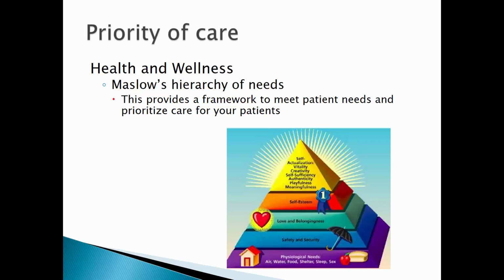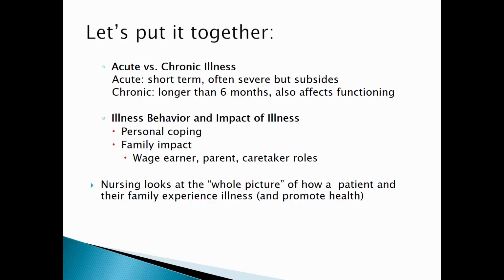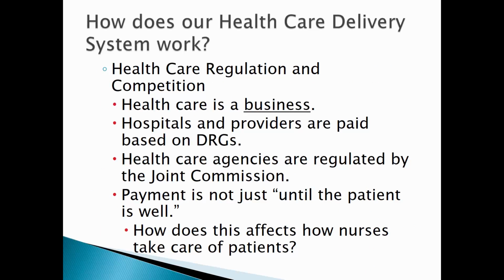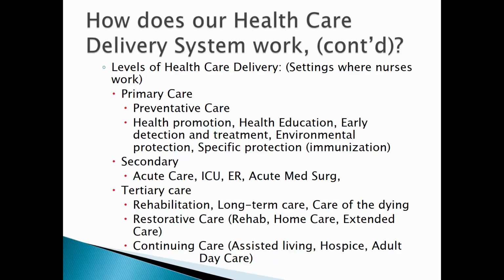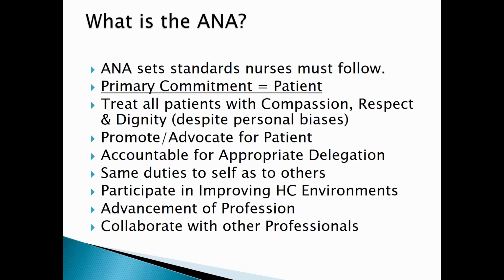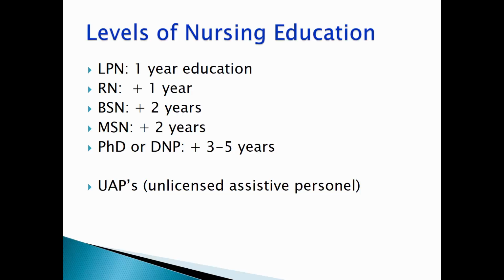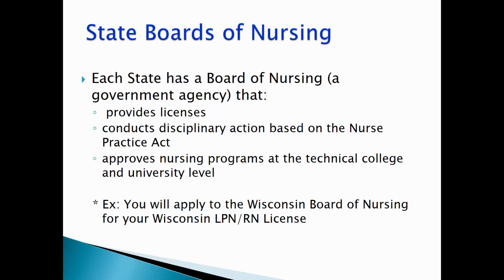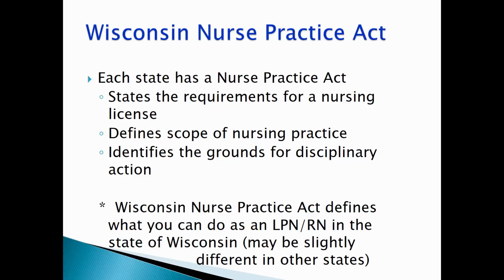Fundies Unit 1 Scope of Practice